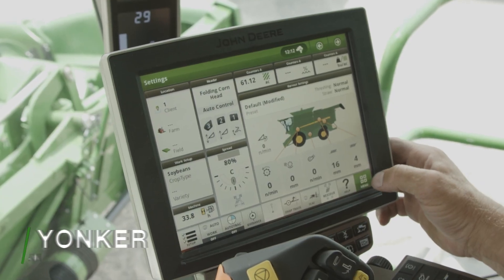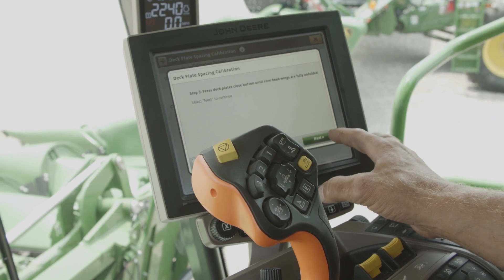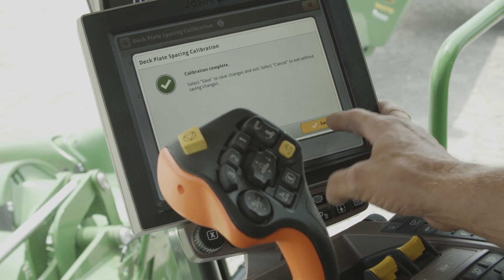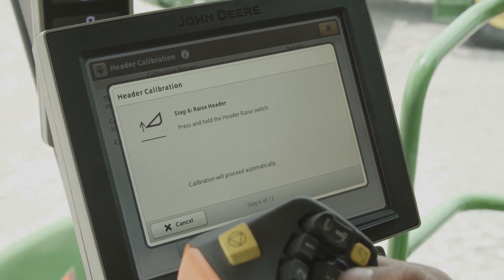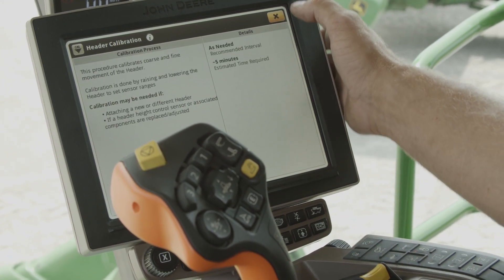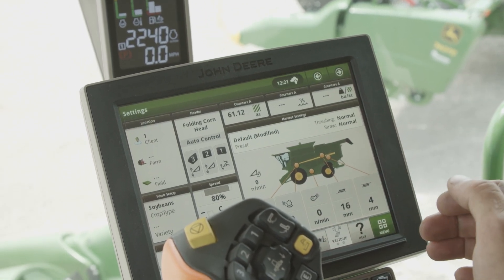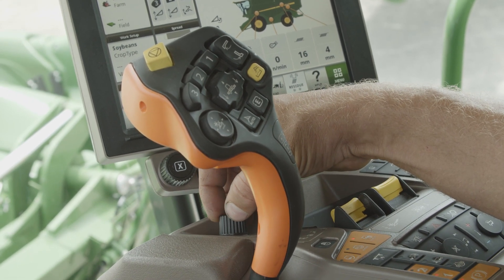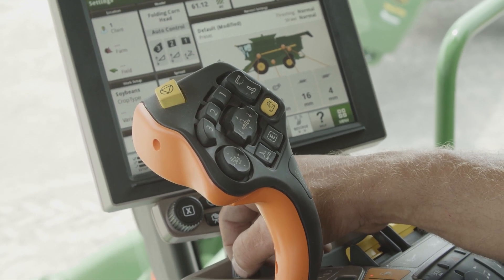Corn Head Adjustment and Maintenance - S600 and S700 Calibrations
As we take you through everything from initial checks to calibrations, If you have any questions about what we covered in the videos please send them to